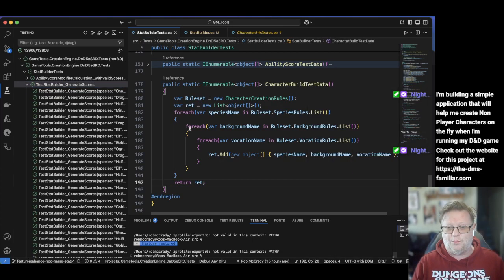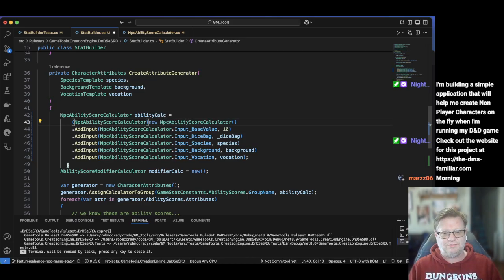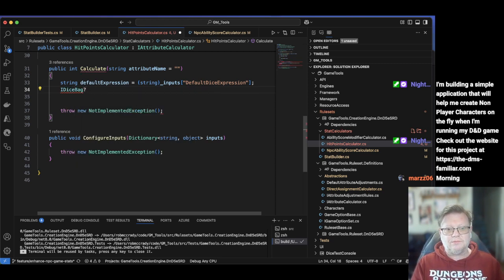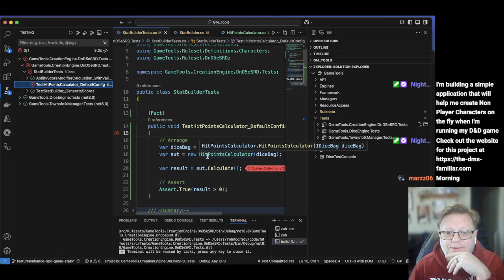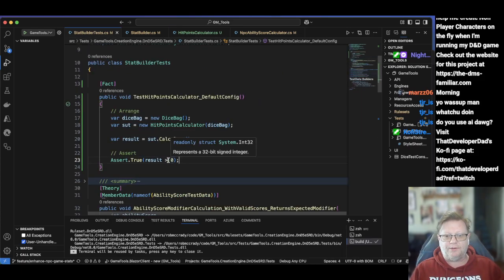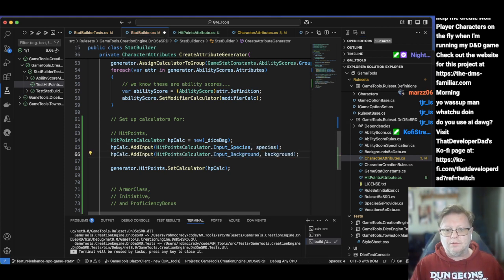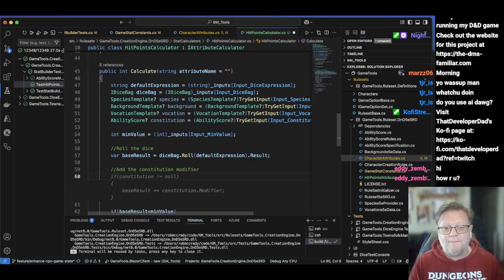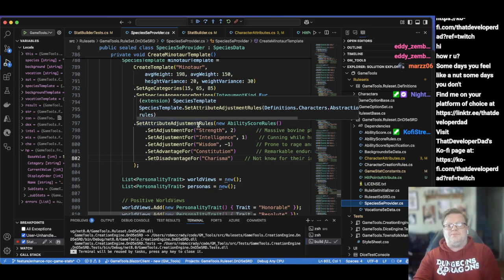The DM's Familiar: Rolling for NPC Hit Points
I create a new HitPoints calculator class, using a DiceBag instance, and some additional Inputs that I'll build on later.

Once I got the HitPoints calculator class stubbed out with minimal functionality, I added a new Test method to the UnitTest suite I'm building up for the StatBuilder class, and got things working almost to my satisfaction.

This calculator CAN accept the selected Species, Background, and Vocation templates, just like the AbilityScore calculator, but I think I'll hold off on setting up Template-Level adjustments for hit points for now.

Next session, we'll add in a class to determine base Armor Class, and Initiative stats.

-thatDeveloperDad